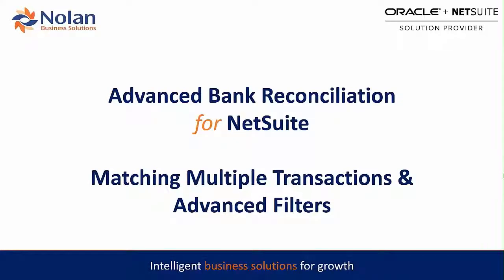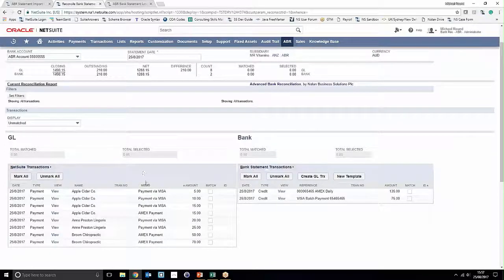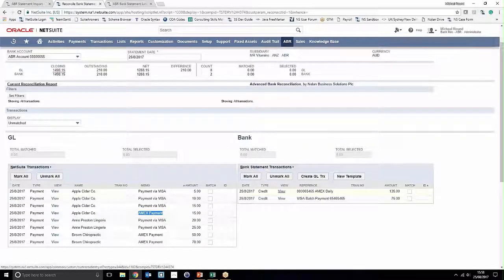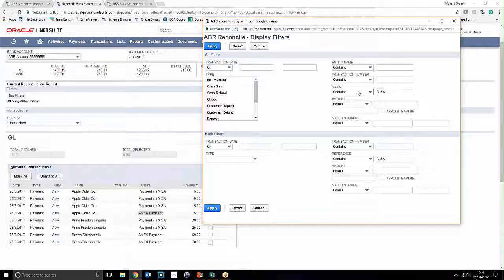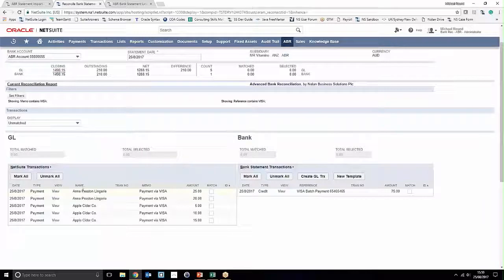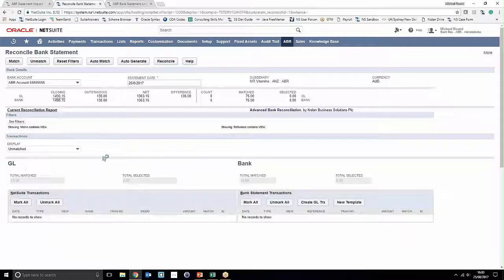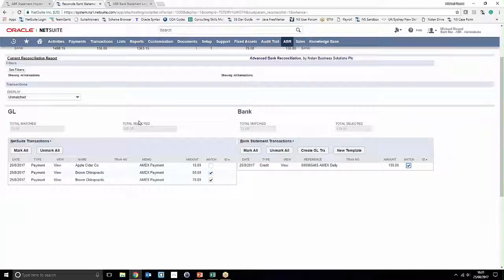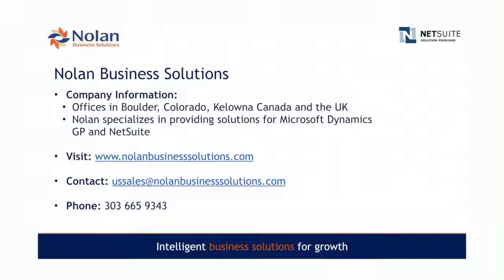Advanced Bank Reconciliation for NetSuite: Matching multiple transactions & using advanced filters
A product feature demonstration of Nolan's Advanced Bank Reconciliation for NetSuite. We take a look at how to match multiple transactions and use advanced filters with NetSuite.